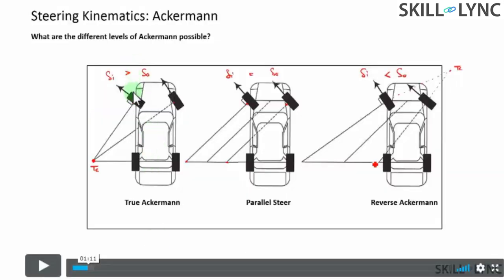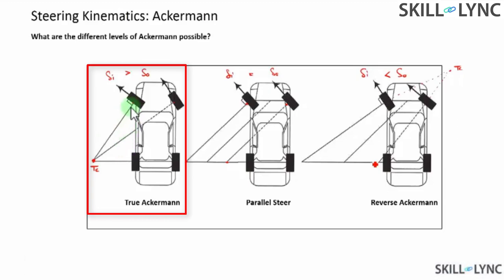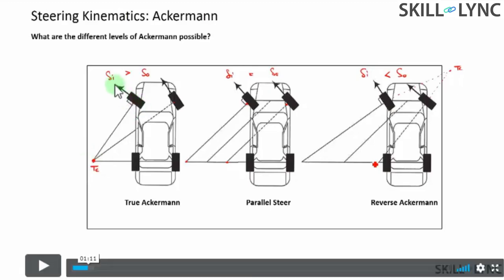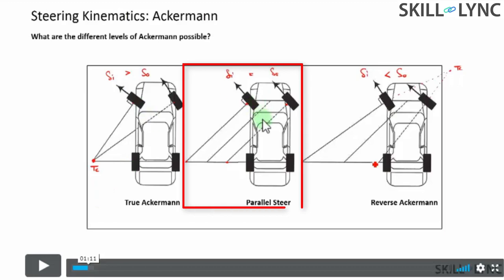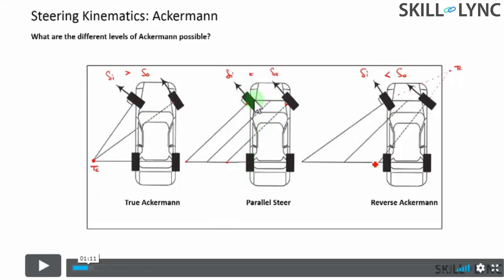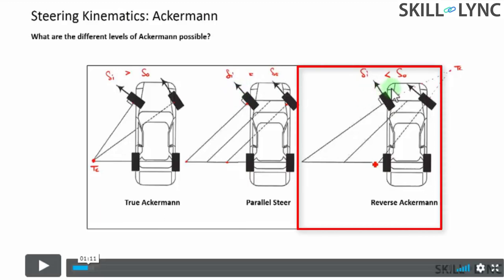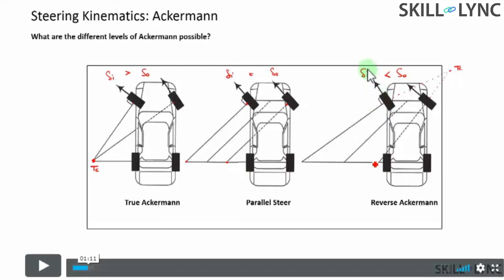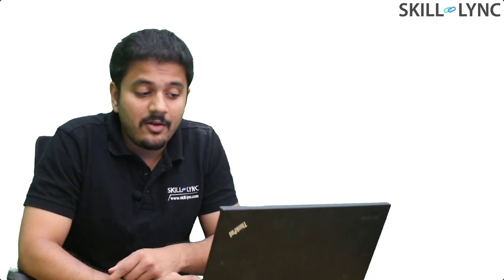Steering Kinematics - Ackermann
In this short video, we will be looking at different concepts of Ackermann

1. Learn industry oriented technical skills from an industry expert.
2. Work on 4 Industry oriented projects & 8 challenges. Create a strong profile for you to get recruited. Here is an example profile of one of our students
3. Attend 4 live video conferencing support sessions every week.
4. Private group access. Interact with industry experts and Skill-lync support team 24/7, get your doubts clarified
5. Master Course students get to work with a career mentor to provide better job opportunities.
6. We are top rated Mechanical Engineering Online Course Providers - 4.9/5 over 180 reviews

1. Master Course in Computational Fluid Dynamics
2. Master Course in Design Engineering

1. Introduction to Computational Fluid Dynamics - CFD
2. Advanced CFD using ANSYS Fluent
3. Advanced IC Engine course using Converge CFD
4. Advanced HVAC system CFD analysis course using Converge CFD
5. Advanced Turbomachinery simulation course using Converge CFD
6. Computational Combustion using Python & Cantera
7. Advanced CFD Meshing using ANSA
8. Intro to Finite Volume Methods using C++
9. Advanced Aerodynamics course using Converge CFD.

1. Advanced Structural Analysis using ANSYS WorkBench
2. Crash Worthiness Analysis using HyperWorks & Radioss
3. LS Dyna for Structural Mechanics FEA

1. Vehicle Dynamics using Matlab
2. Suspension design using MSC Adams
3. Vehicle Dynamics for FSAE & BAJA cars
4. Multi Body Dynamics for Automotive Applications

1. Ultimate SolidWorks course - Learn Solid Modeling & Surface Modeling in SolidWorks
2. Introduction to Sheet Metal Designing
3. Automotive Sheet Metal Design for BIW Components using Catia or NX CAD
4. Geometric Dimensioning & Tolerancing - ASME Y14.5M 2009 standards

***Numerical Simulation:***

1. MATLAB, Python & SolidWorks